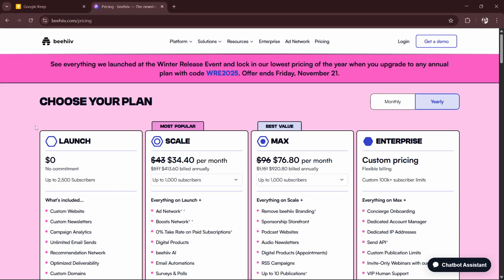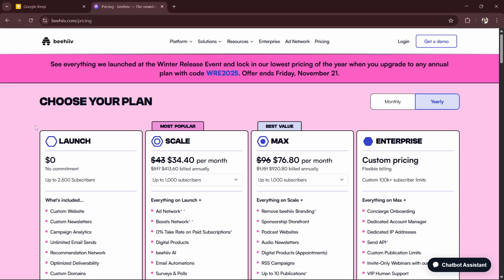How to Delete Subscribers on Beehiiv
In this video, I'll show you how to remove subscribers on Beehiiv. The method is very simple and clearly described in the video. By following all the steps in the video, you'll be able to easily learn how to remove subscribers on Beehiiv.